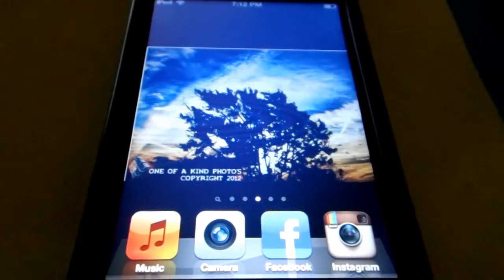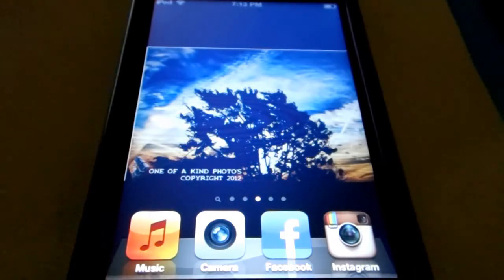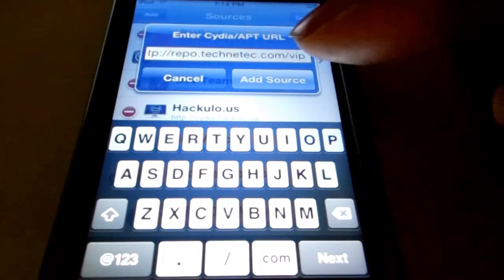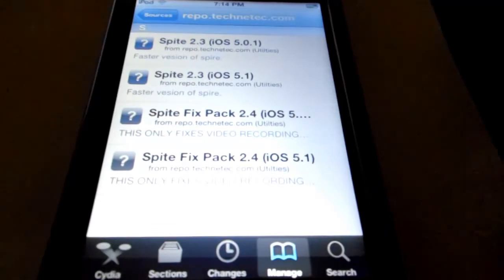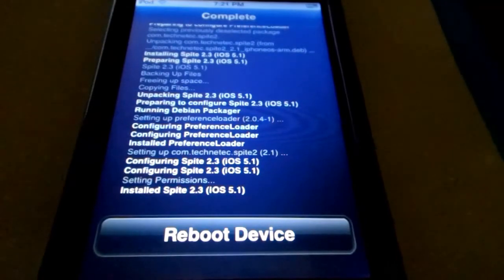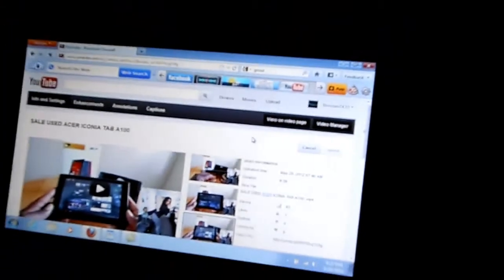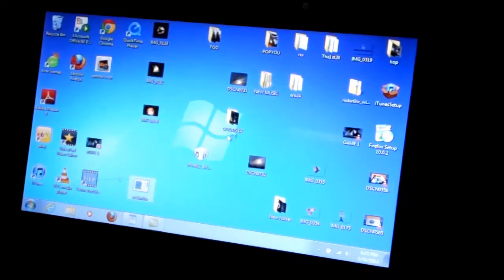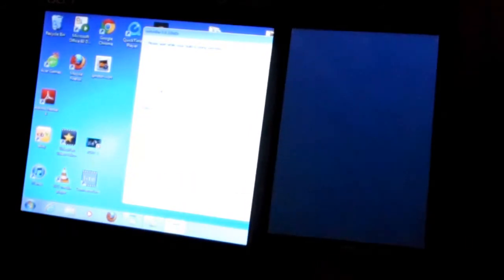NEW SIRI PORT 3-24-2012 NOW CONNECTING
NEW SIRI PORT 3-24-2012 IS NOW CONNECTING. HERE IS EVERYTHING YOU NEED CYDIA SOURCE REPO.TECHNETEC.COM/VIP NOW INSTALL WHEN DONE DONT REBOOT YOUR DEVICE HIT THE HOME TAB OPEN UP REDSNOW AND (JUST BOOT) YOUR DEVICE. OPEN SAFARI AND ADD THIS HIT ENTER NOW INSTALL CERTIFICATE. NOW OPEN UP SPIRE AND ADD THIS PROXY THAT'S IT YOUR GOOD TO GO NOW YOU HAVE A FULL WORKING PORT OF SIRI.